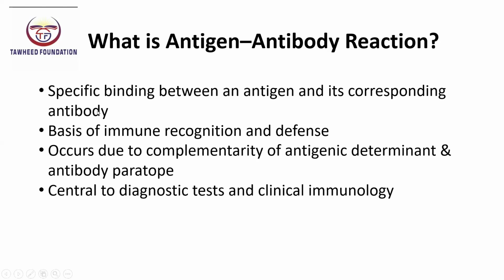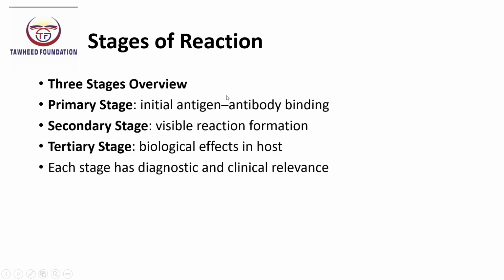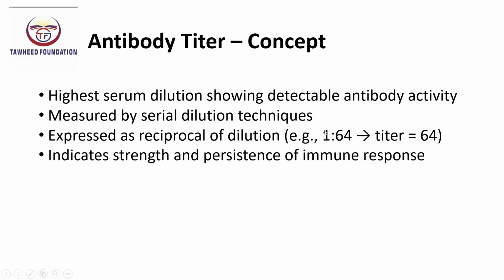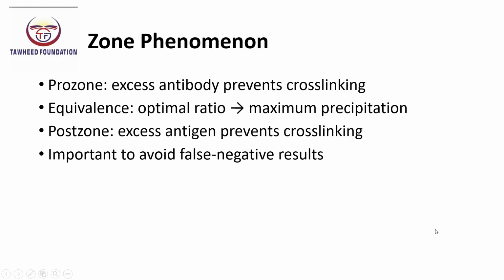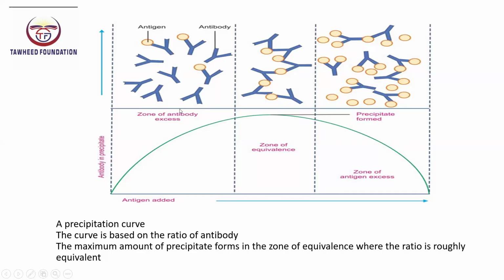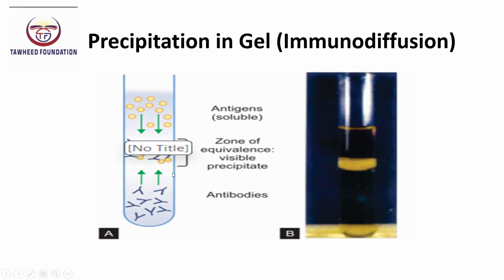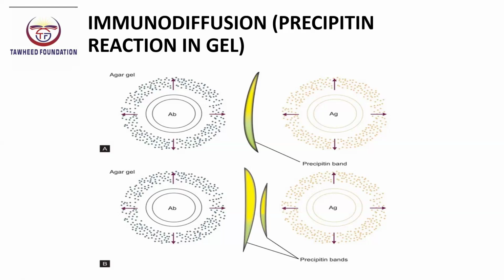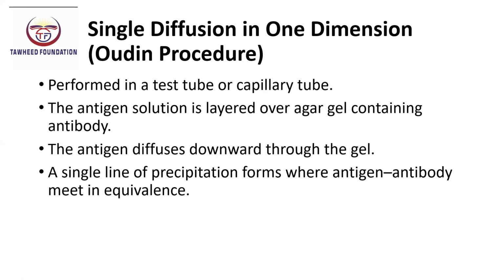Immunology Antigen Antibody reaction